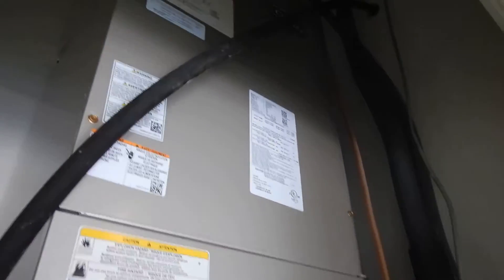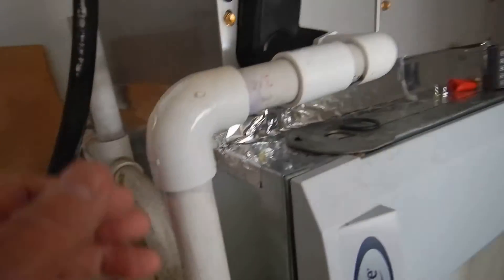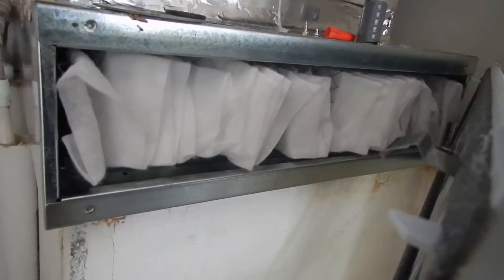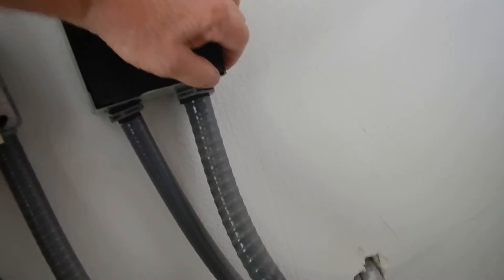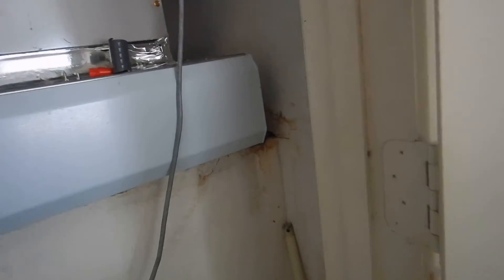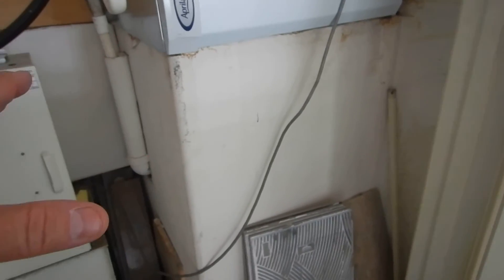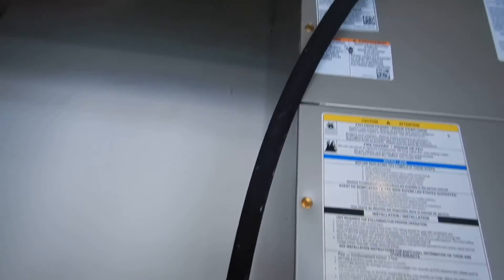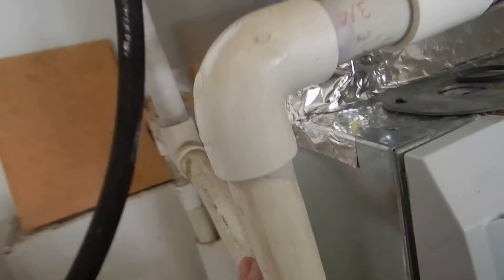3A. 2000 Dallas Townhome First Floor HVAC Indoor Air Handler In Garage Mechanical Closet.